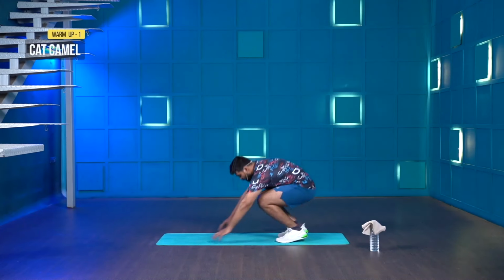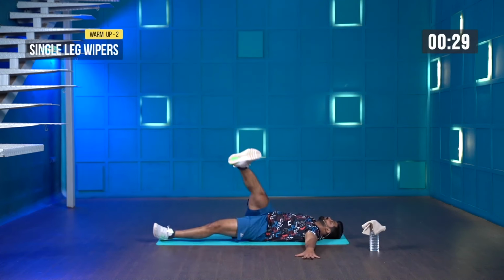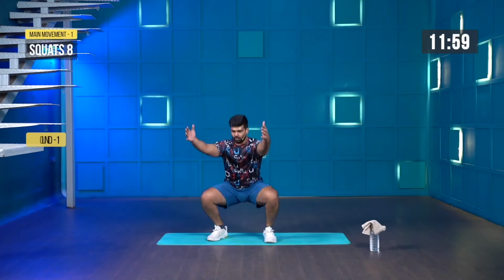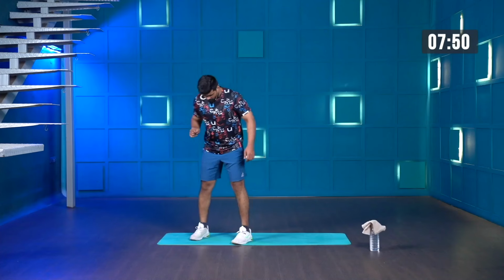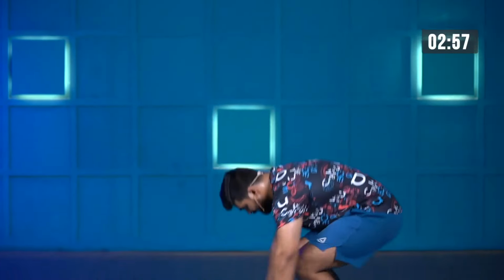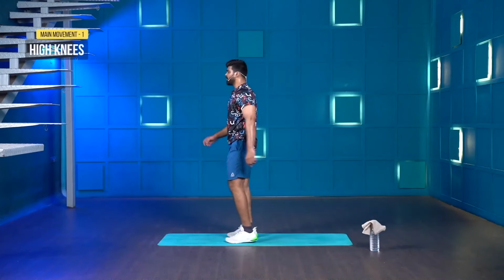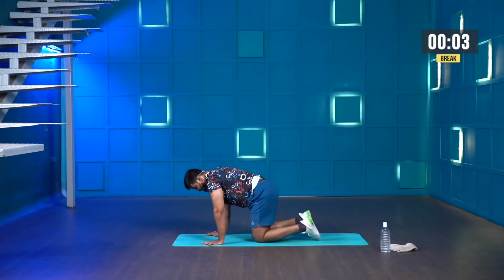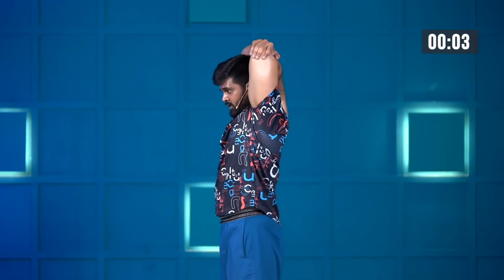30 Mins HIIT Cardio Workout | Fat Burning Cardio Workout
This Cardio Fat Burn Workout is the perfect workout to stay fit at home. Say yes to healthy living with wearecult

We make group workouts fun, daily food healthy & tasty, mental fitness easy with yoga & meditation, and medical & lifestyle care hassle-free.